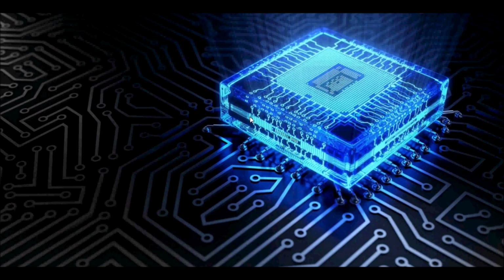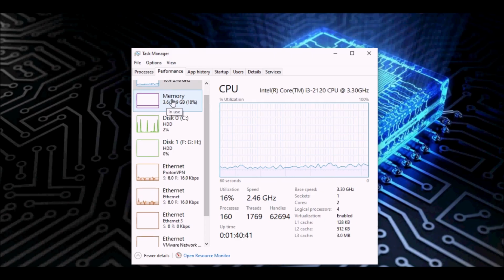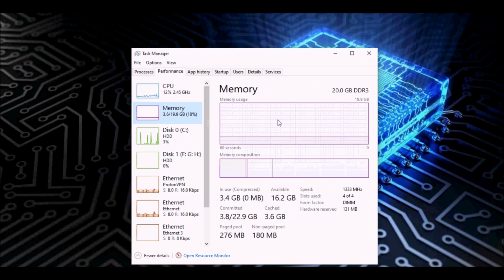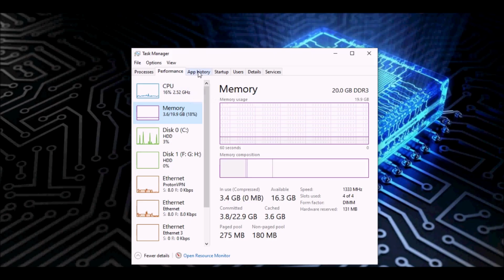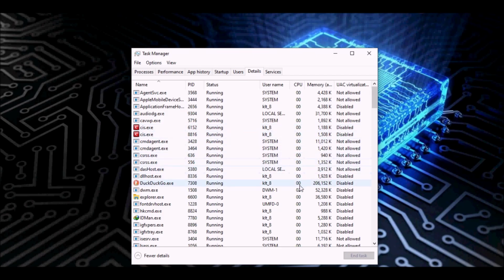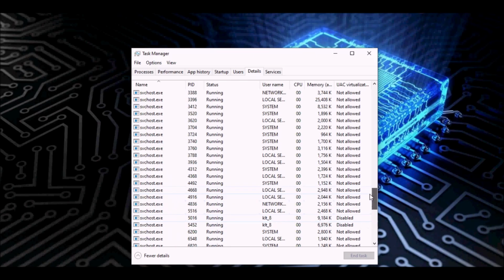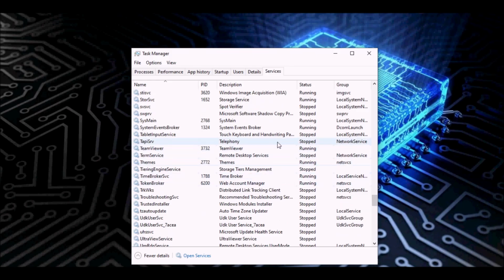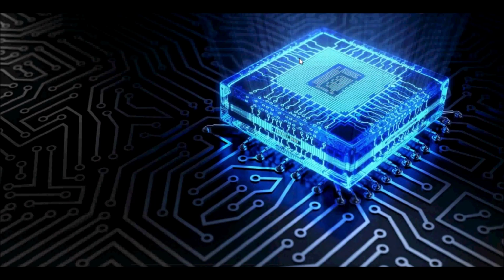Slow Computer 1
Troubleshooting fix for a slow computer.